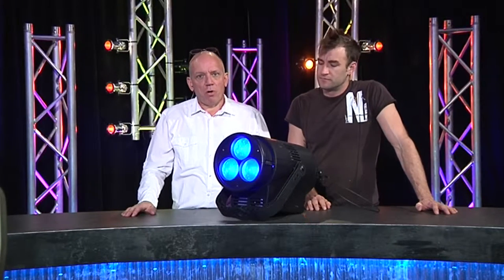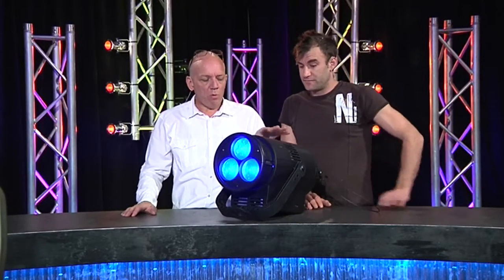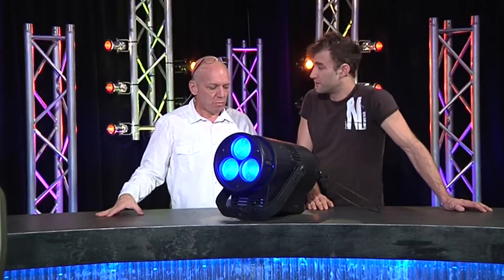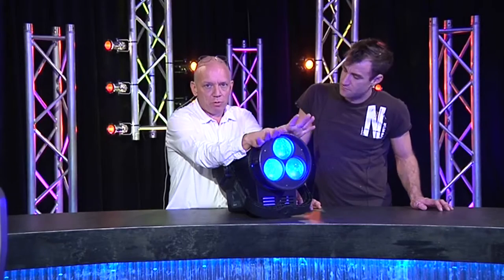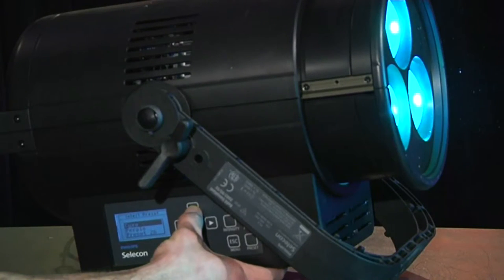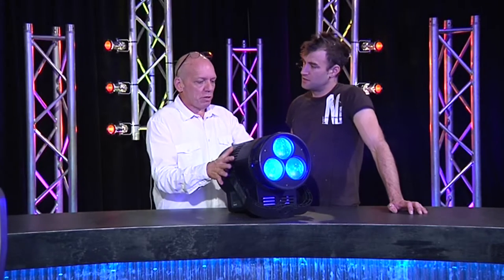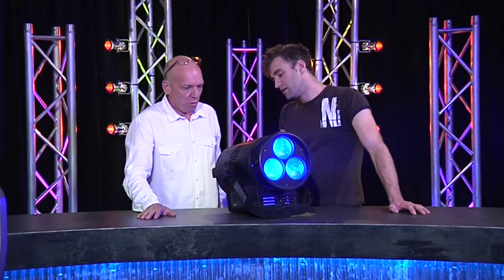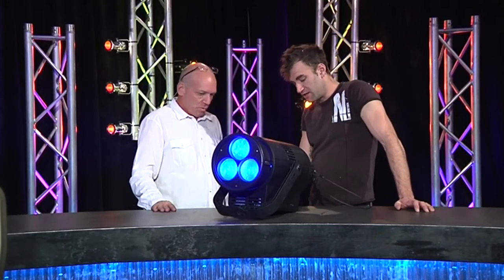GB62 Seg4 Selecon PL3